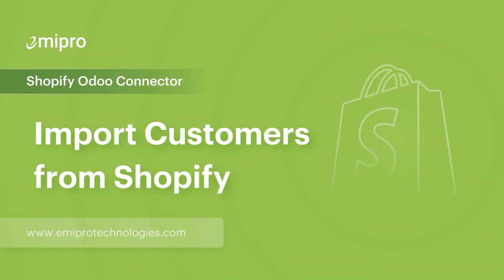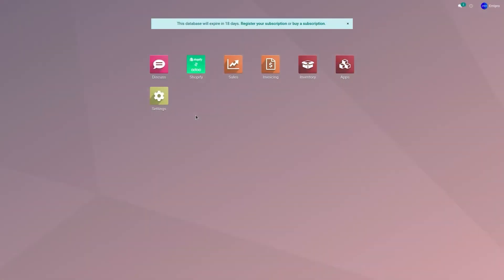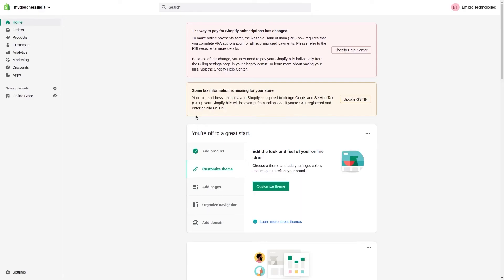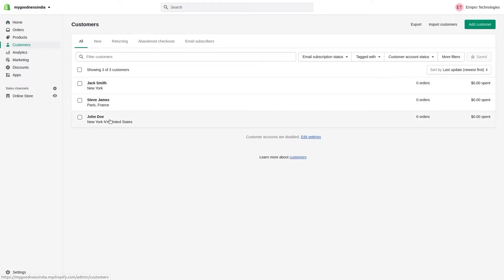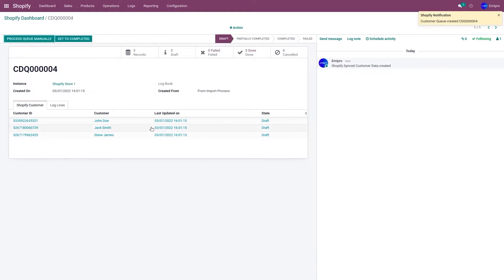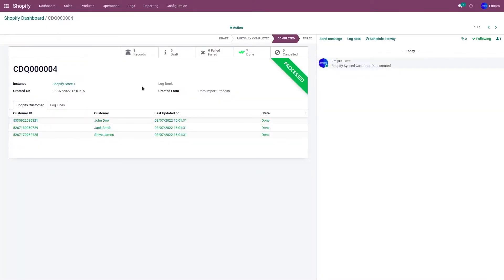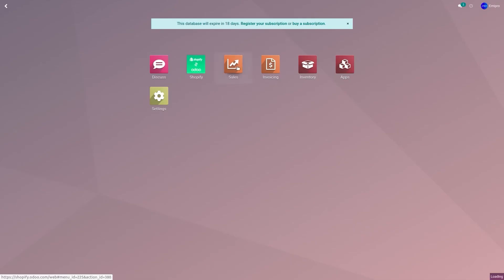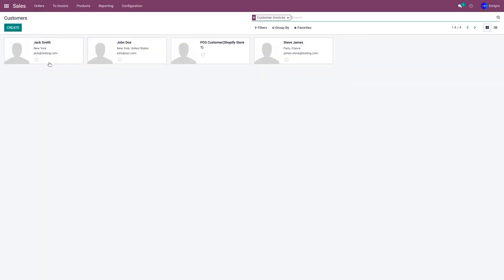Import Customers from Shopify | Shopify Odoo Connector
In this video, we will discuss about how to import all the customers from Shopify Store to Odoo along with the customer information.